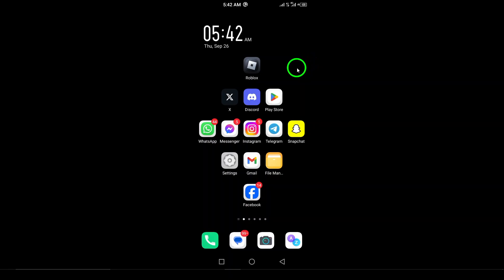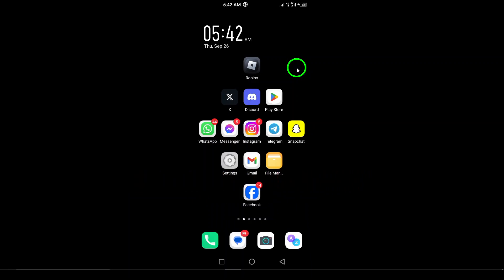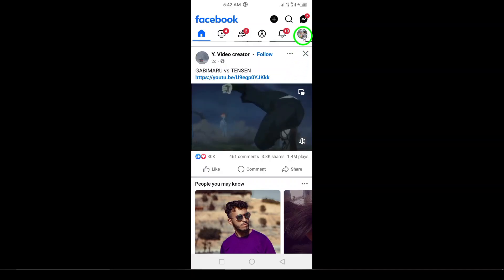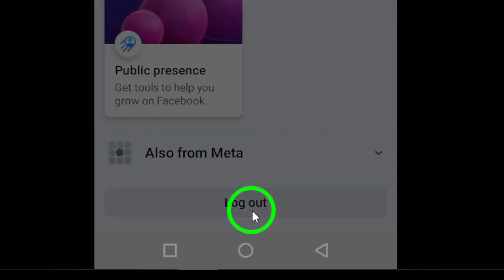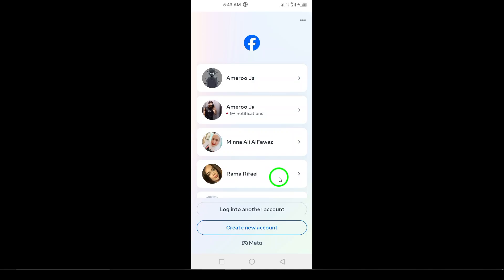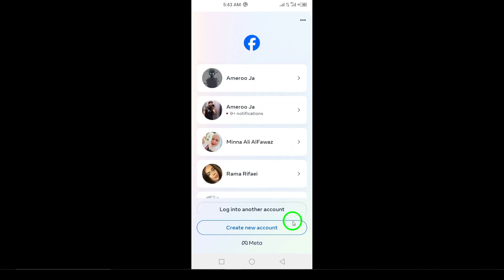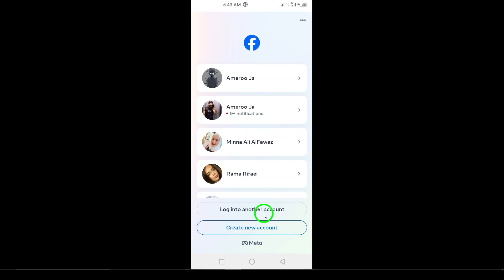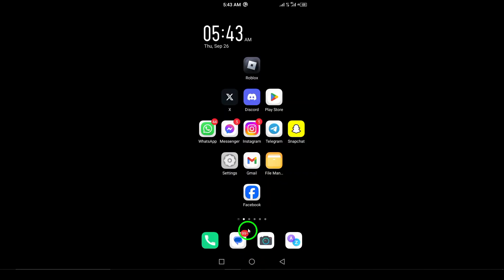How to Switch Facebook Accounts (Updated)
Learn how to effortlessly switch Facebook accounts on your Android device with our updated guide Follow these simple steps to manage multiple accounts without hassle.

1. Launch the Facebook app on your Android device.
2. Tap the menu icon (three horizontal lines) in the top right corner of the screen.
3. Scroll down and tap on “Log Out”.
4. Log into another account.
5. Alternatively, if you have previously logged into multiple accounts, you might see a “Switch Account” option. Tap on it and select the account you want to switch to.

Make account management easier than ever. Enjoy seamless transitions between your Facebook profiles today
Chapters:
00:00 Intro
00:12 Soultion
01:05 Outro